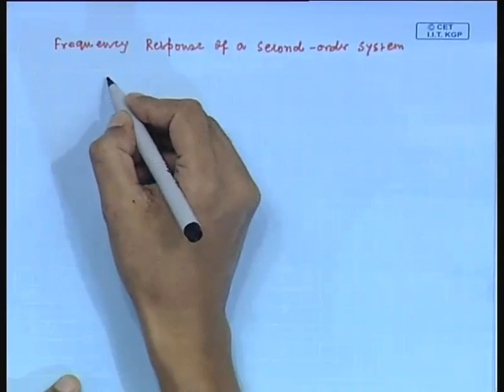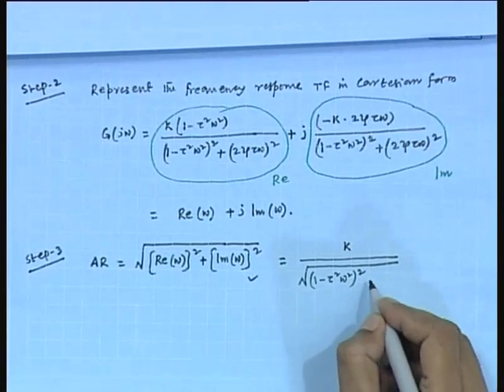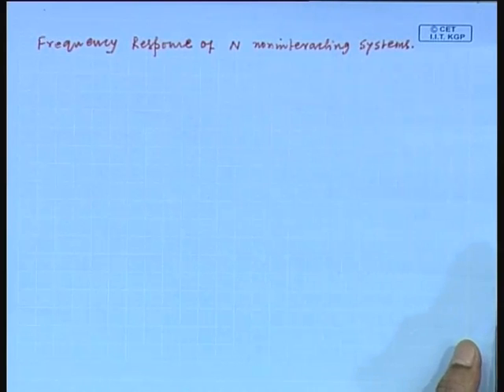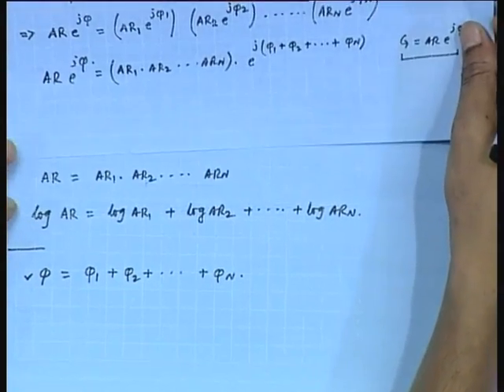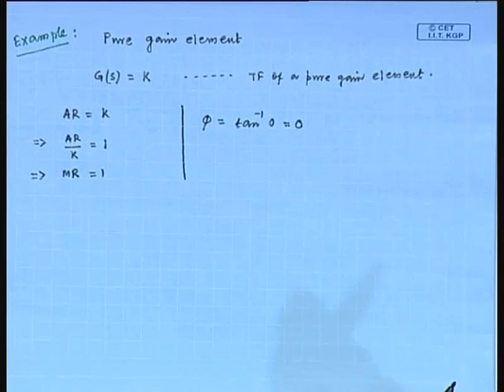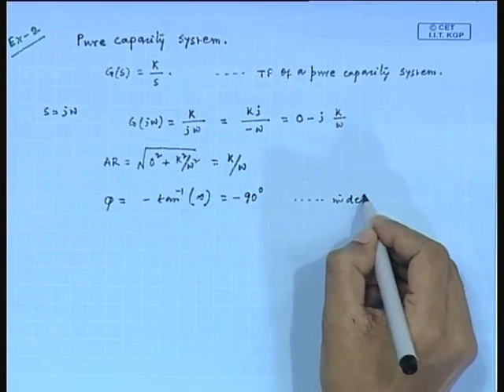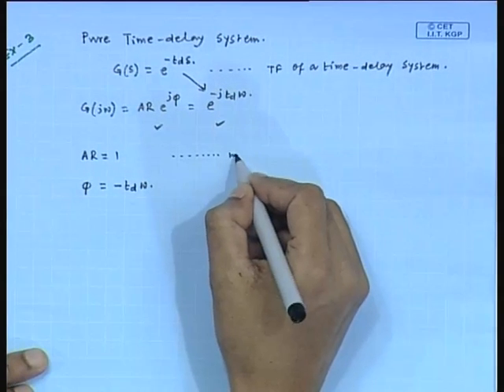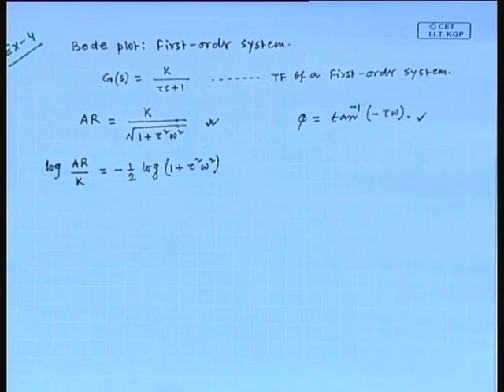Mod-01 Lec-24 Lecture-24-Feedback Control Schemes (Contd...9)